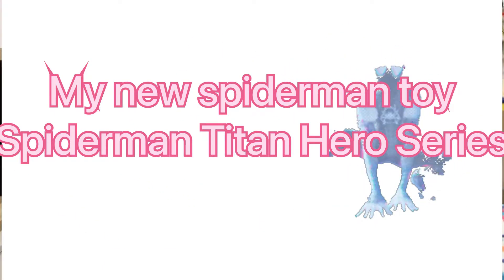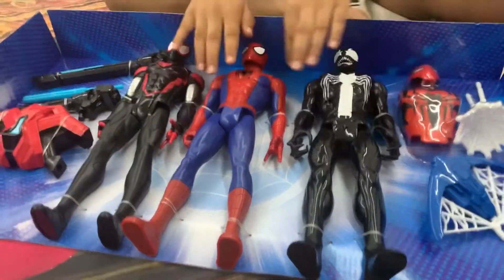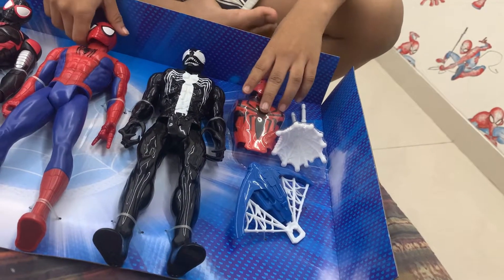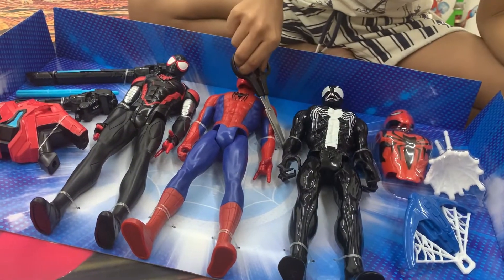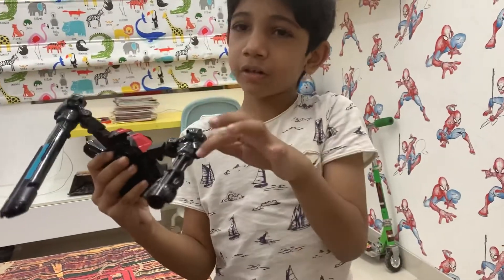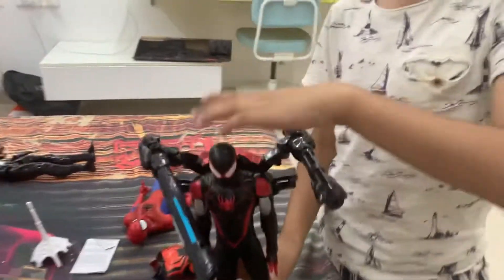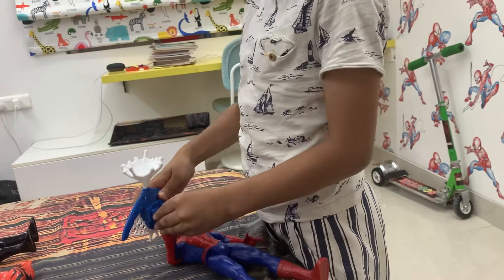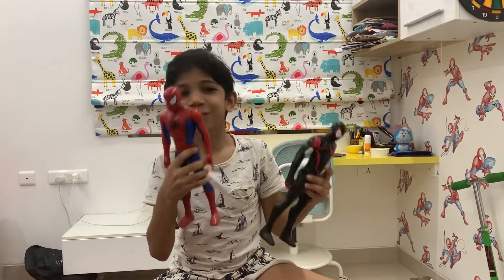Spiderman titan hero series